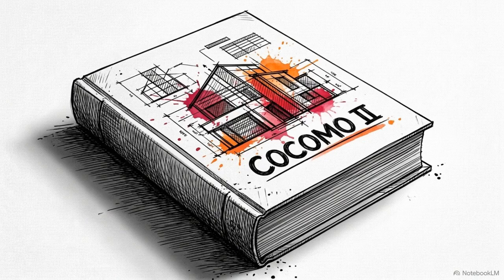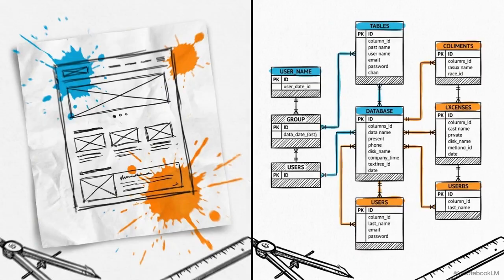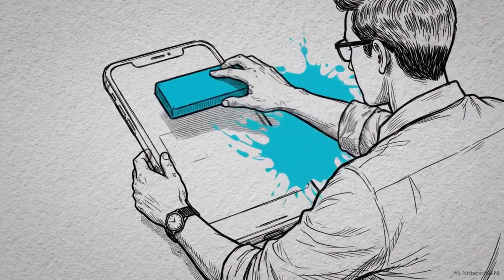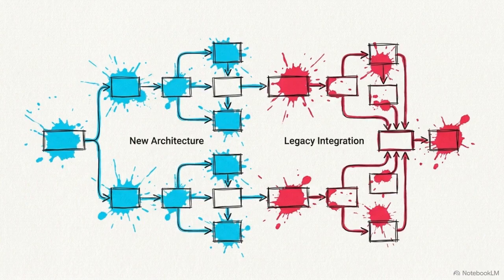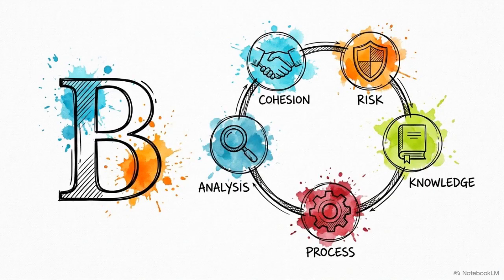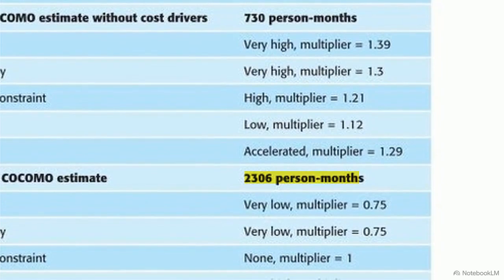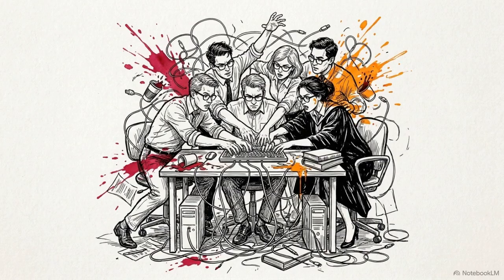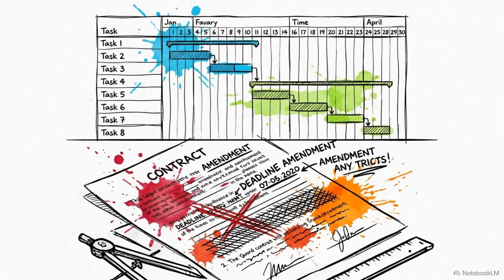Software Engineering Course | Chapter 23 | 23.6 COCOMO II Cost Modeling & Chapter Recap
Chapter 23.6 – COCOMO cost modeling

Welcome to the final lecture of Chapter 23 in our complete Software Engineering course!

In this lesson, we break down the industry standard for algorithmic software estimation: The COCOMO II Model. We explore how this empirical model uses historical data to predict future costs across four distinct submodels (Application Composition, Early Design, Reuse, and Post-architecture). You'll learn the critical difference between reusing "Black-box" versus "White-box" code, and how the 5 scale factors (like Team Cohesion and Process Maturity) mathematically multiply the complexity of a project. Finally, we explore the famous "Staffing Paradox"—proving mathematically why doubling your development team will never halve your project schedule. We conclude the video with a rapid-fire master summary of all the key concepts in Chapter 23.

In this lesson, we cover:

What is the COCOMO II Model?

The 4 Estimation Submodels (Figure 23.10)

Function Points vs. Lines of Code

Black-box vs. White-box code reuse

The 5 Exponent Scale Factors (Team cohesion, Risk resolution, etc.)

Project Duration and the Staffing Paradox

Chapter 23 Master Recap (Pricing, Scheduling, Agile, Uncertainty)